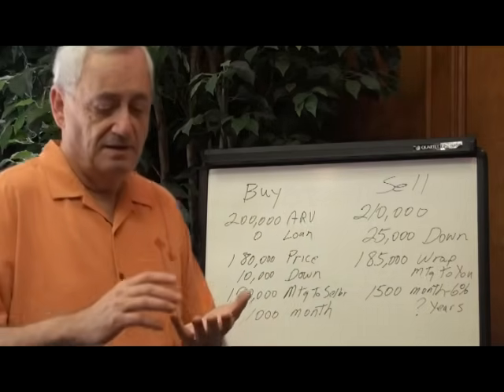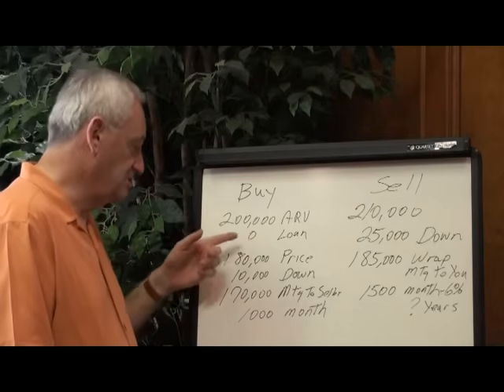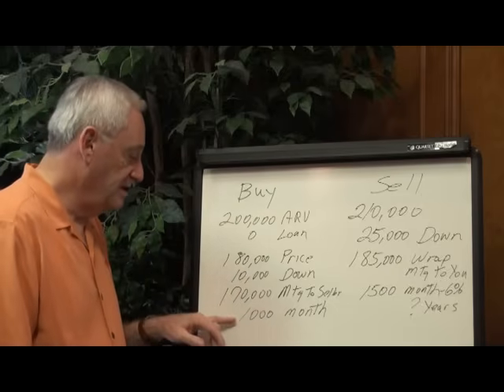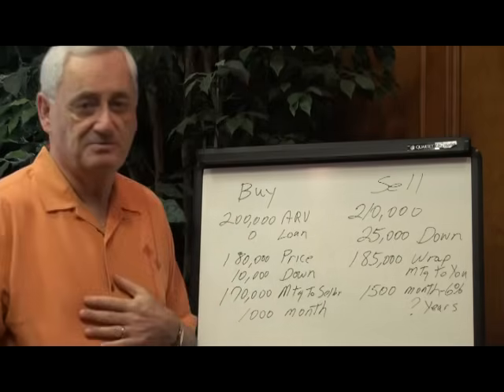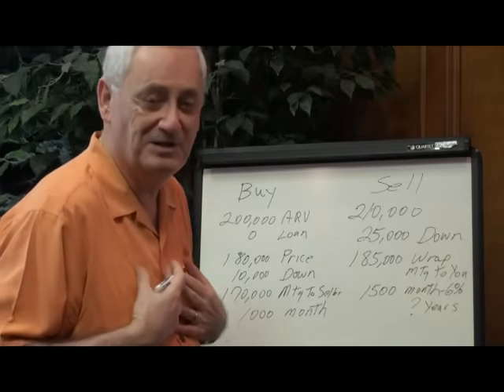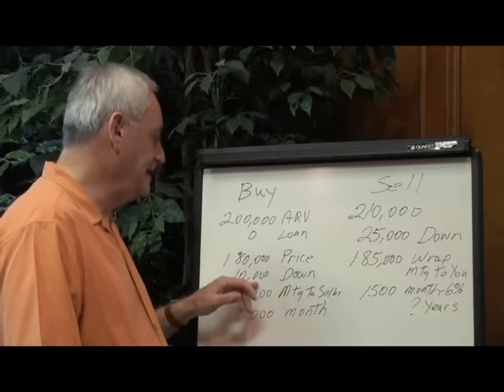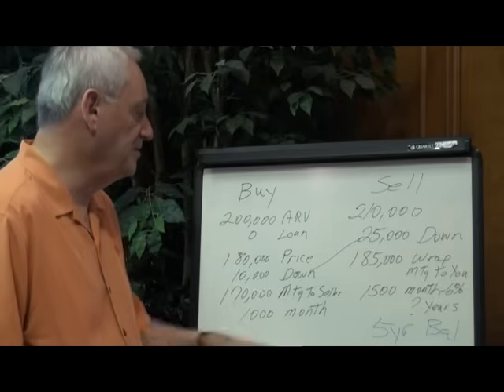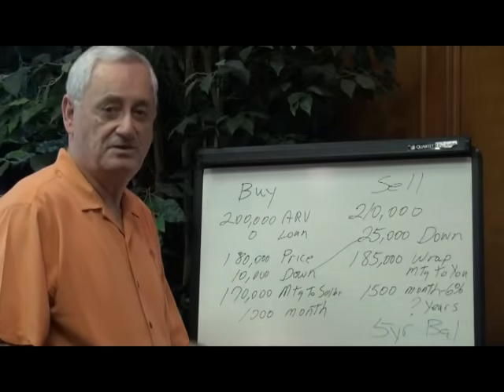Lesson 107 What Is Seller Financing? The Basics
Real estate investing expert Ron LeGrand’s Lesson Series is designed to help you with practical investing advice. Learn about seller financing here, and join Ron’s Gold Club today for even more!